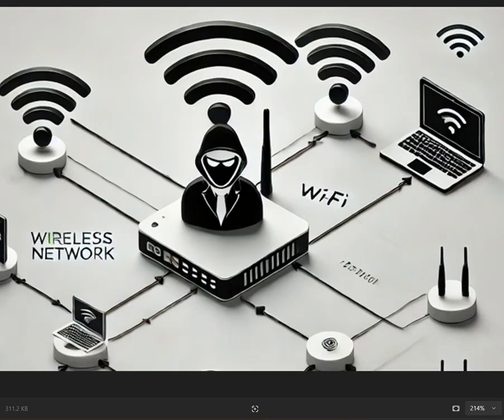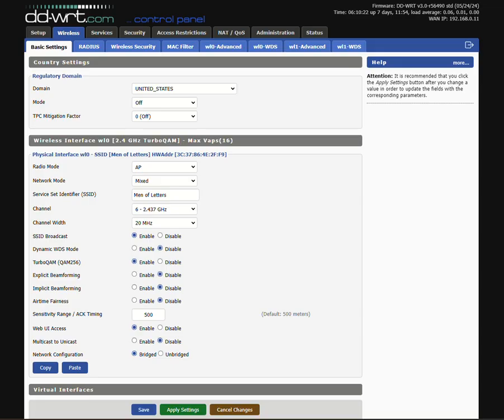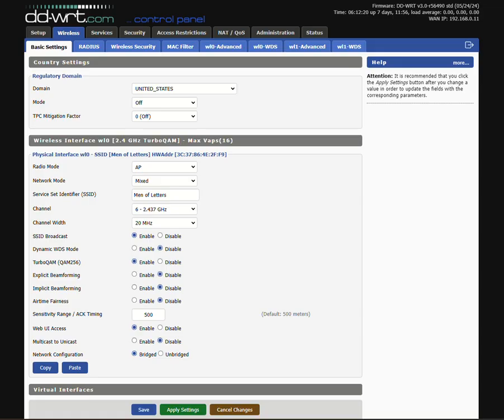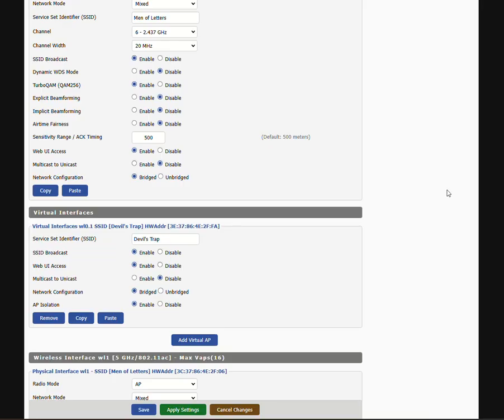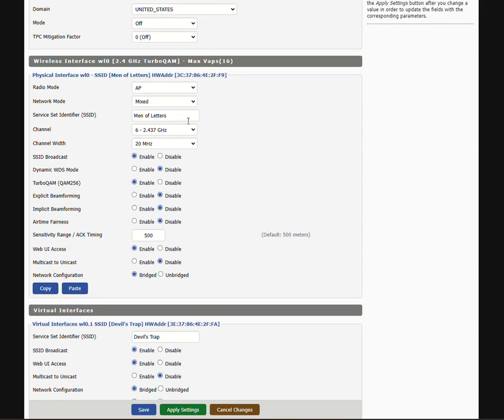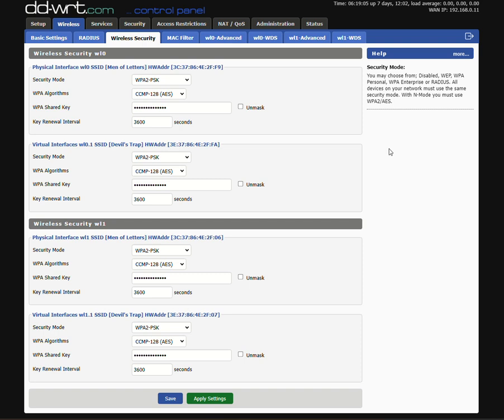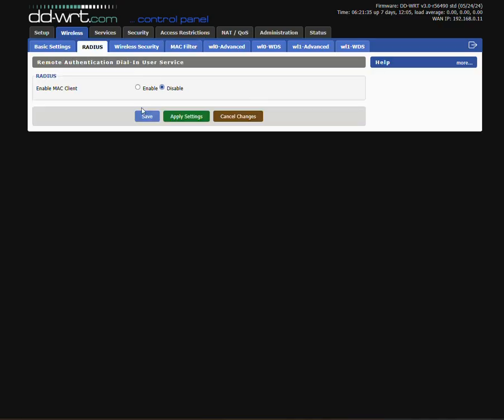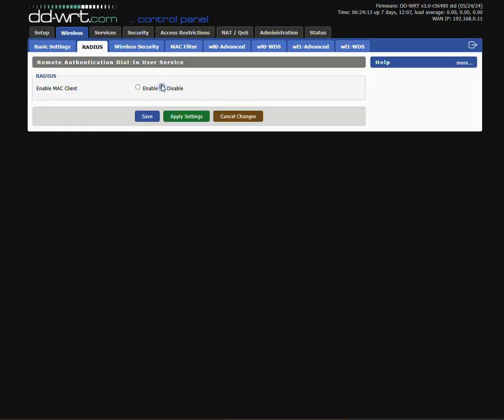Wireless Security & DDWRT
What's the reality with wireless security? How does someone break into my wireless network? How do I deal with it? What about Teddy and his divorce?

Find out how DDWRT can help increase and maintain wireless network security.